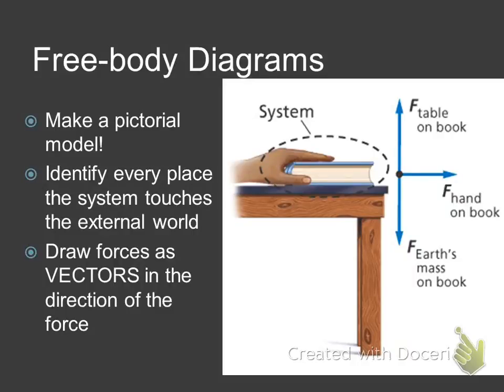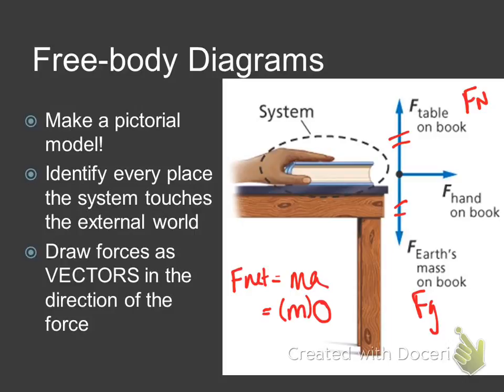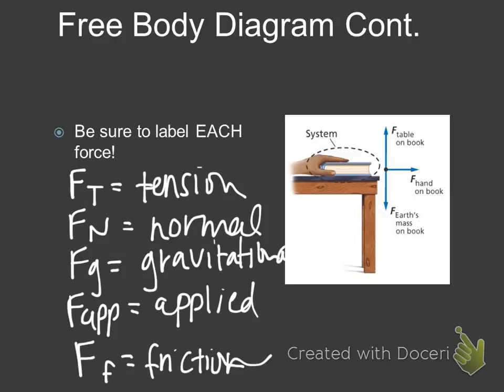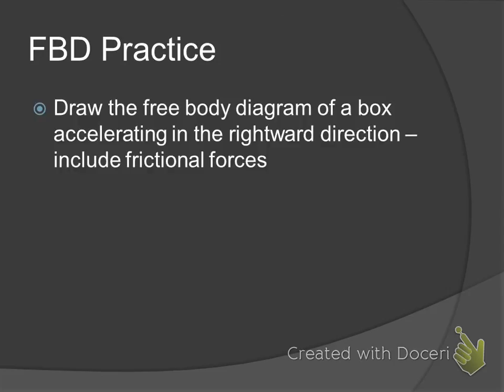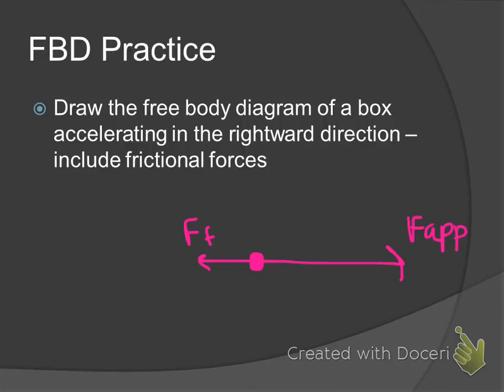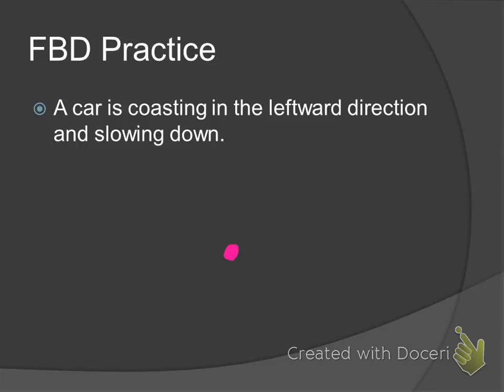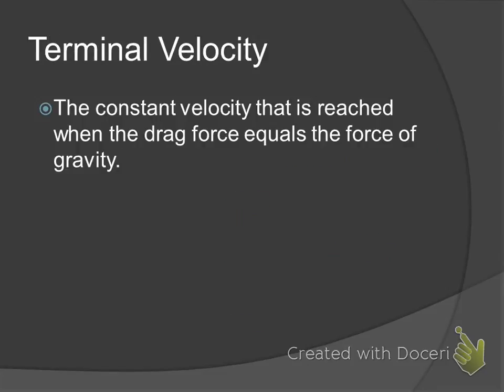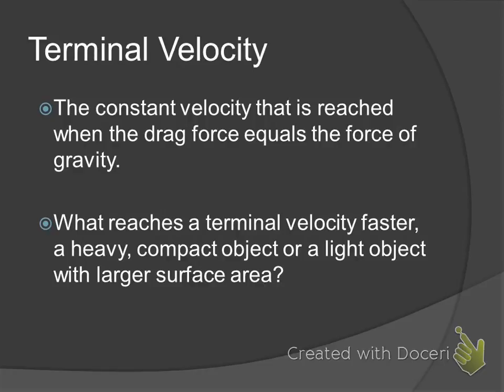HAP Free Body Diagram 10.12.16